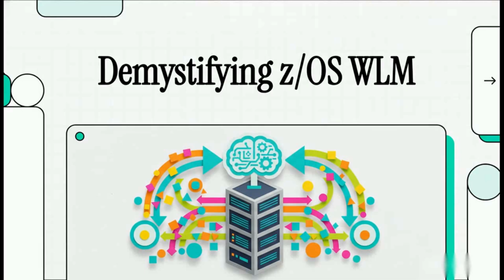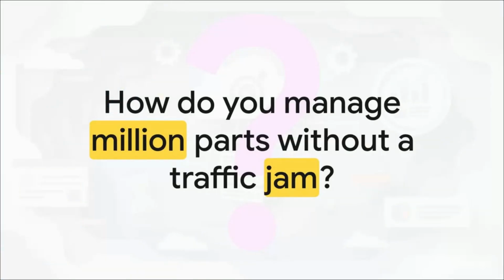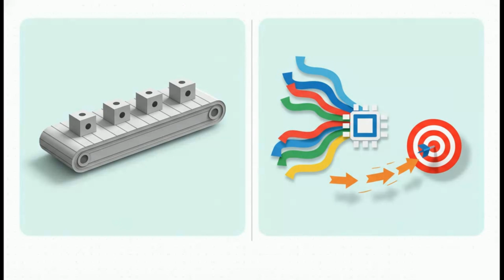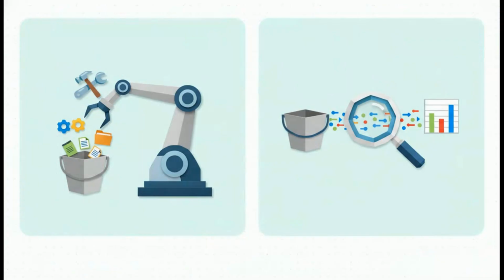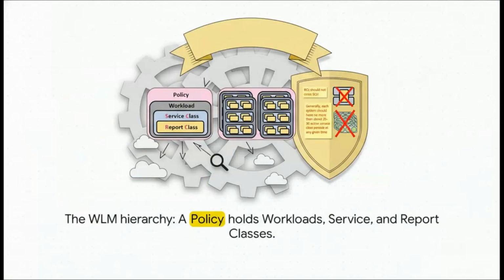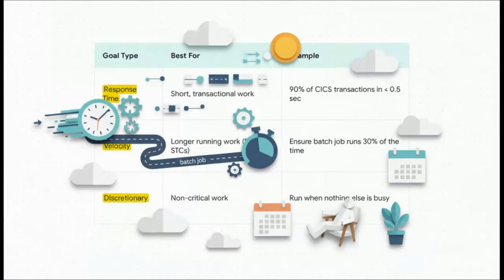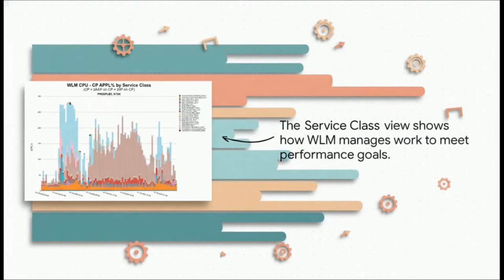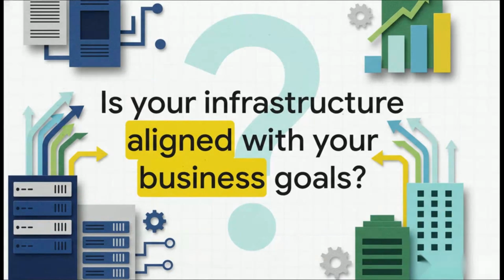Mainframe WLM Made Easy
Want to understand how workload management works in IBM Mainframes? In this video, we break down Workload Manager (WLM) in a simple and practical way.

You will learn:
✔ What WLM is and why it is important
✔ How WLM manages batch, CICS, and DB2 workloads
✔ Service classes, importance levels, and performance goals
✔ How CPU resources are allocated

Whether you are a beginner in Mainframe or preparing for interviews, this video will help you understand WLM concepts clearly and confidently.